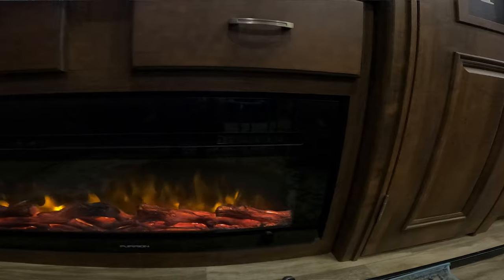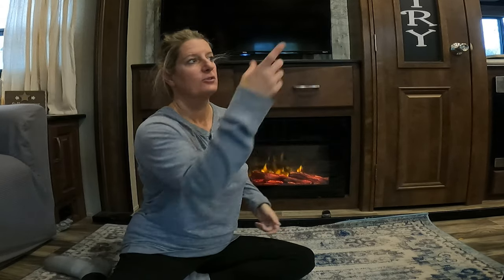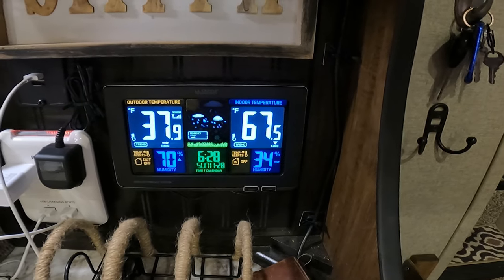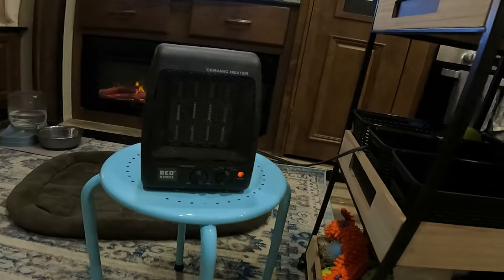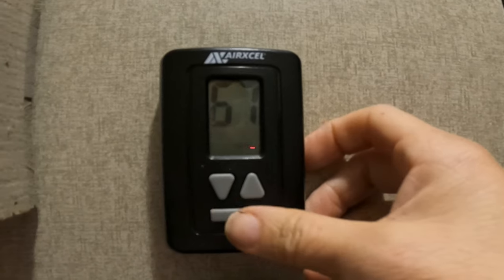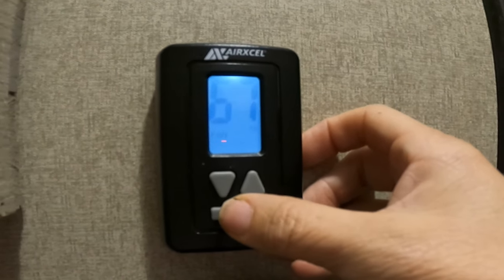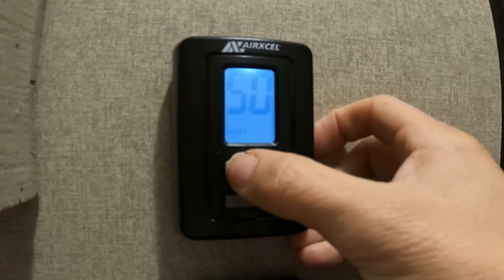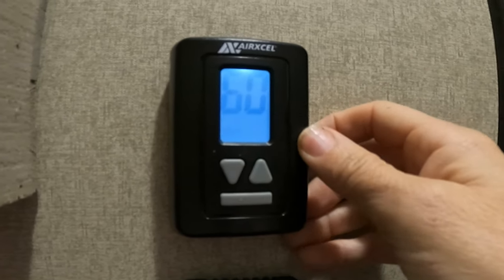2 CENT Tuesday - How We Stay Warm in the RV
2 CENT Tuesday - How to Stay Warm in the RV

Premier Pro